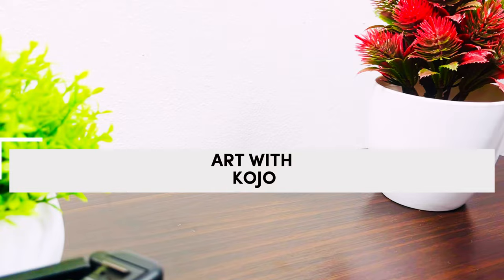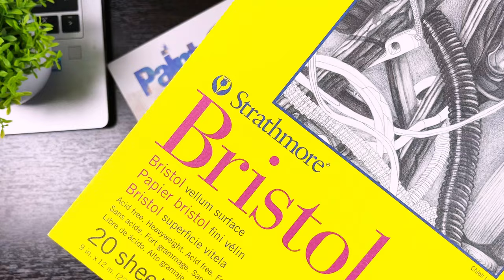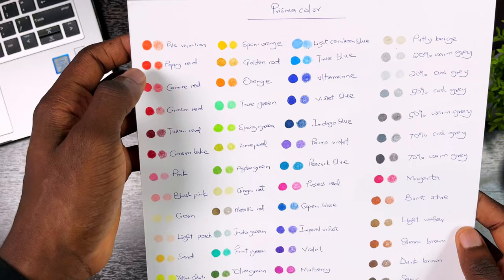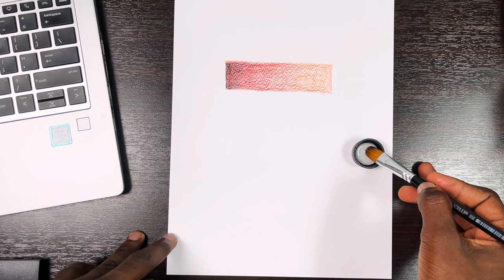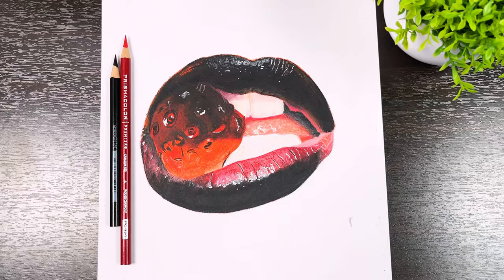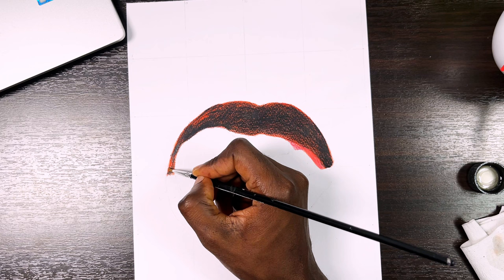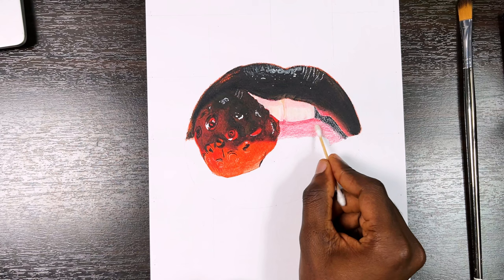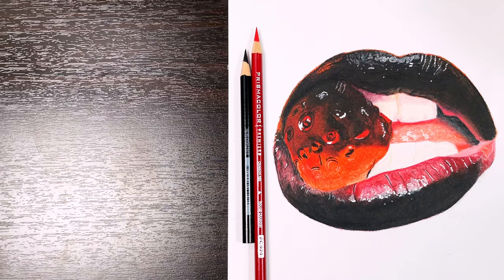Tutorial | How to make REALISTIC DRAWINGS with colored pencils- For Beginners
Hello friends, in this video I discuss the basics of realistic colored pencil drawings including all the materials I use. I go over techniques like sketching, layering and blending and then details. This video summarizes how to make realistic colored pencil drawings in simple terms. Hopefully, you will be able to start on your journey to making realistic colored pencil art after watching this video.